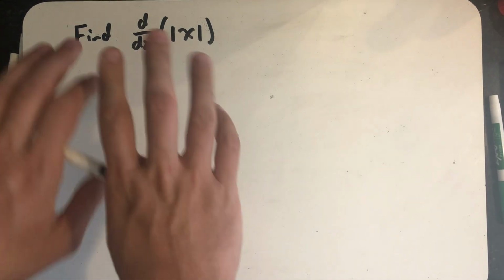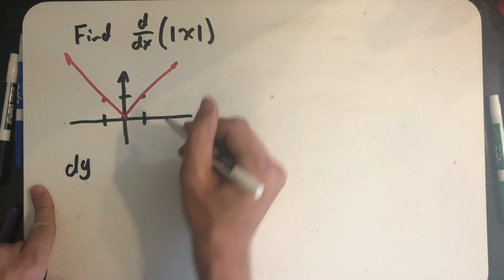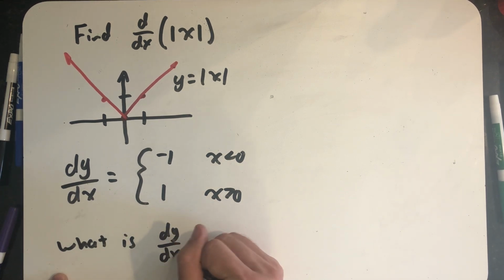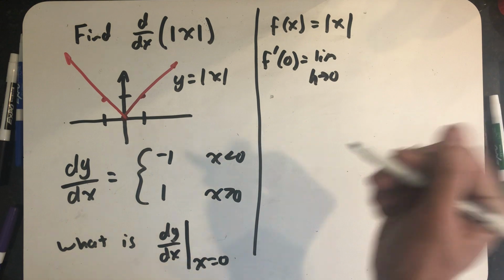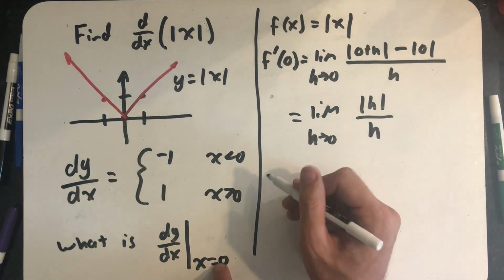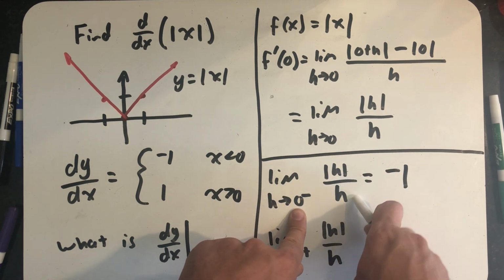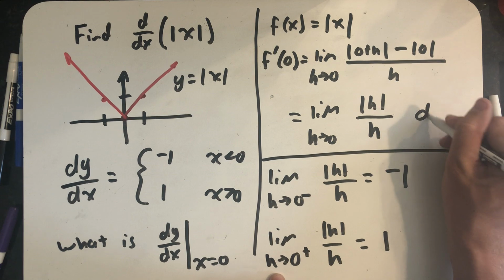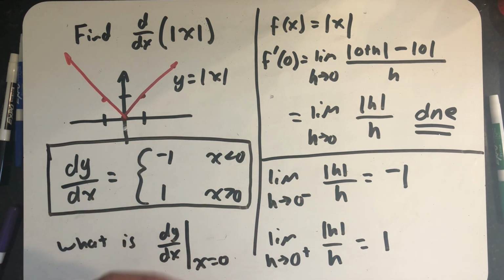Derivative of absolute value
looking at the derivative of the absolute value function.